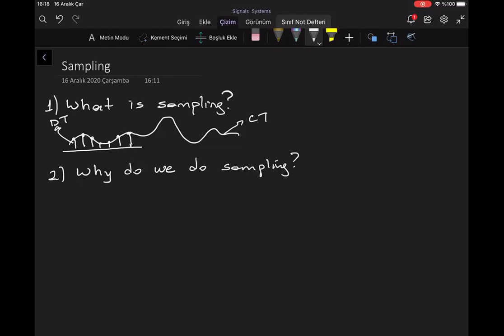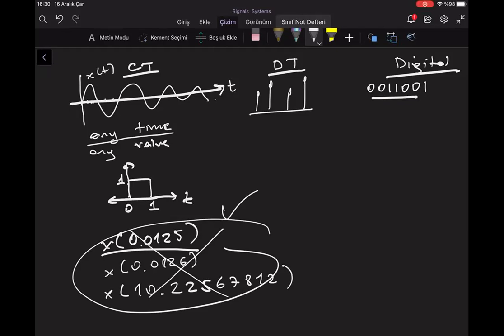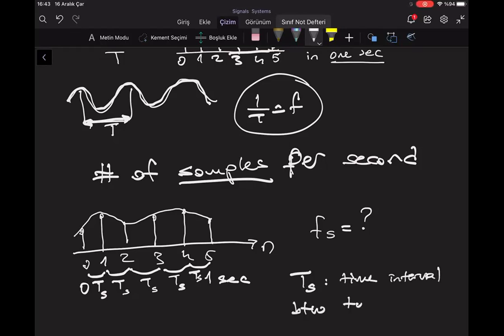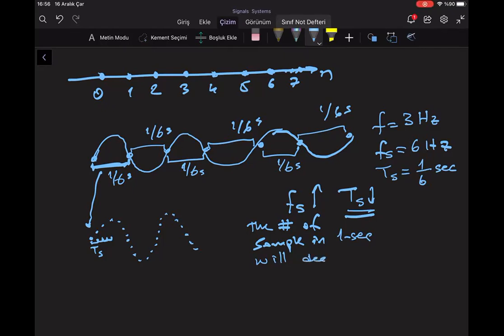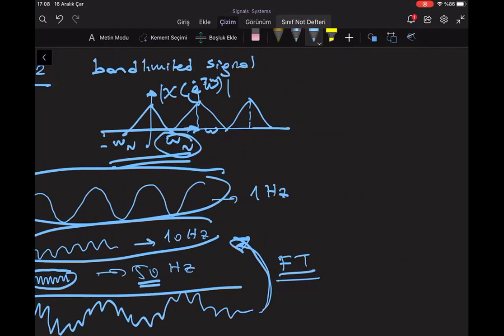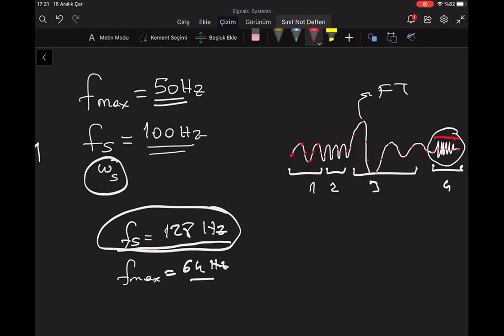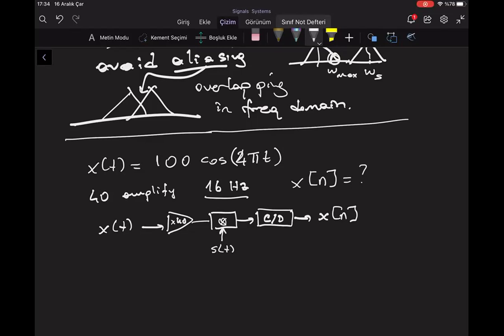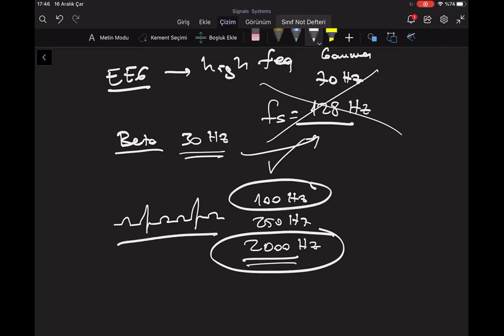29_Sampling Introduction